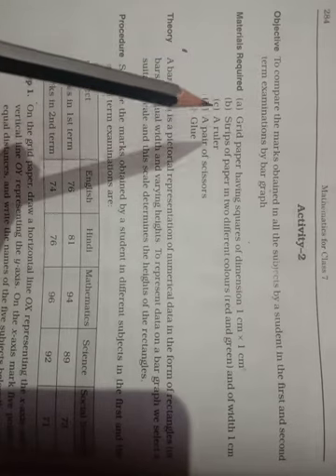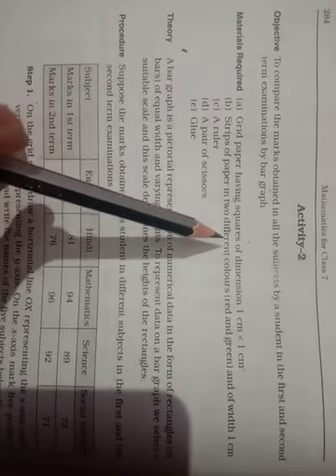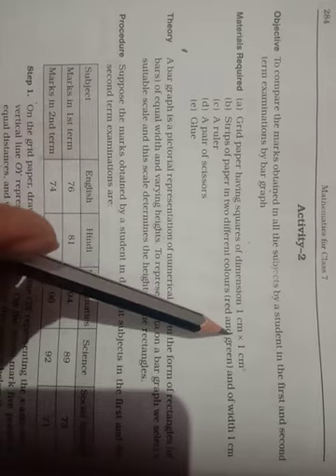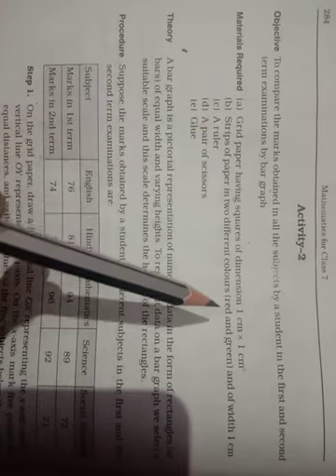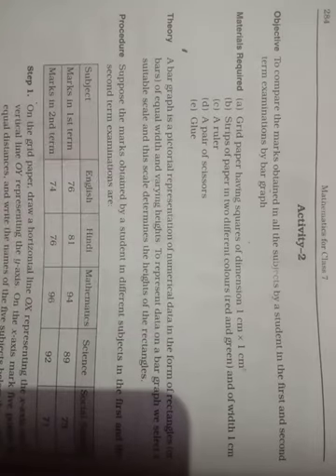Class 7 Maths Practical